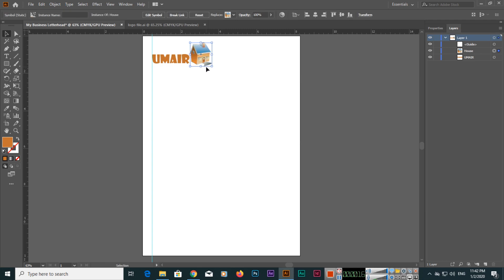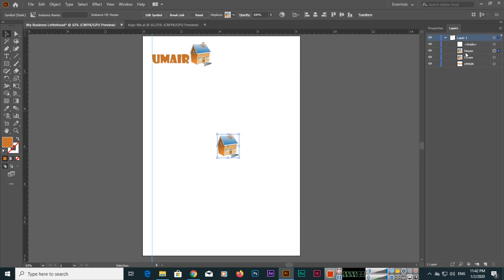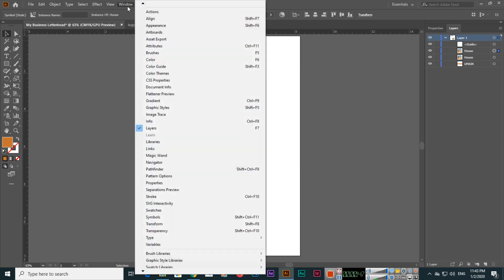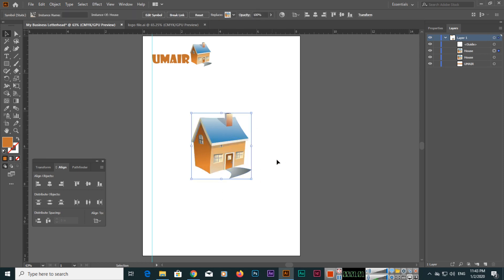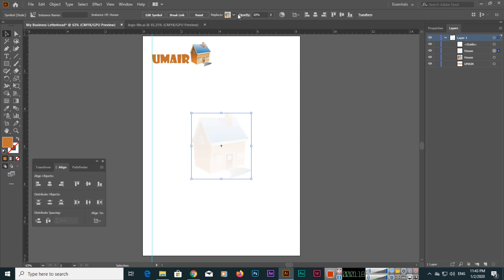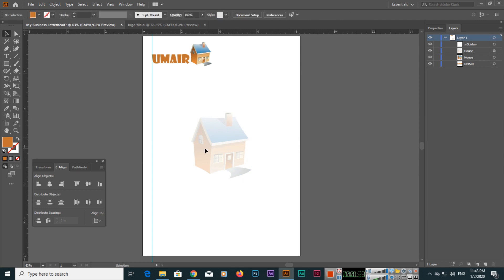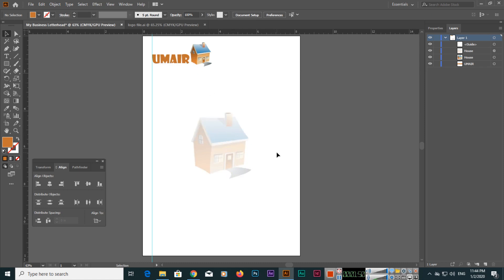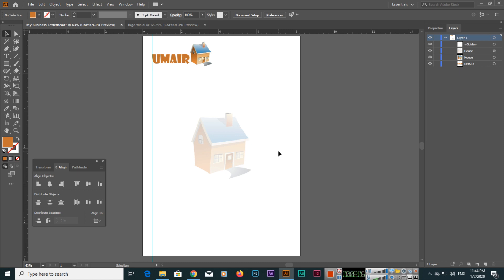Logo Symbol as Watermark - Adobe Illustrator Letterhead Design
In this video, you can learn how to place the logo symbol in the center of your illustrator document and how you can convert it as a watermark logo by applying opacity.